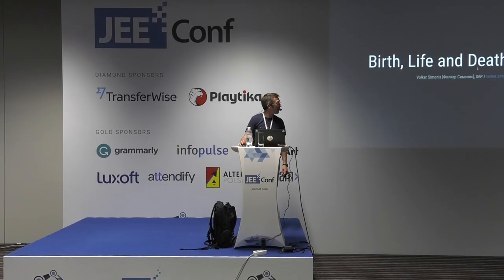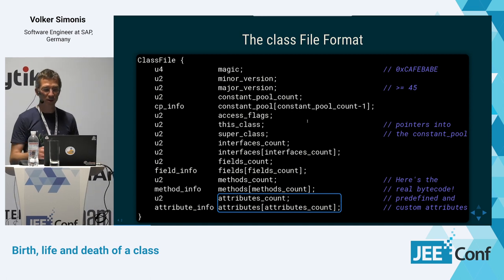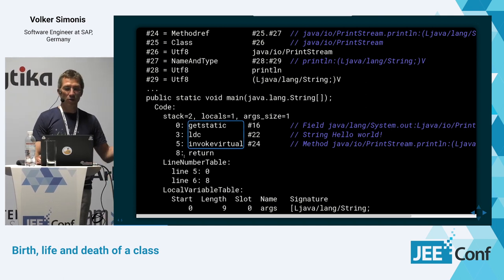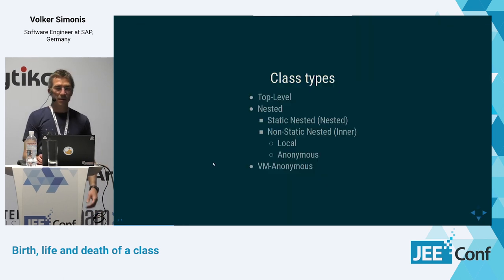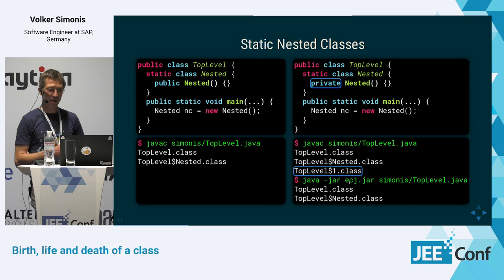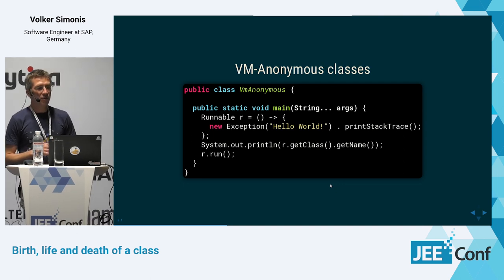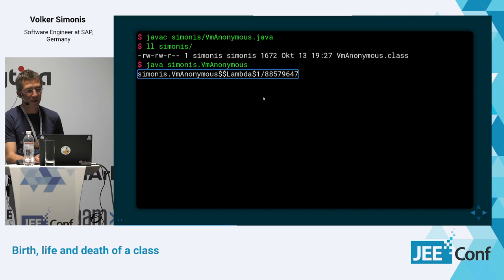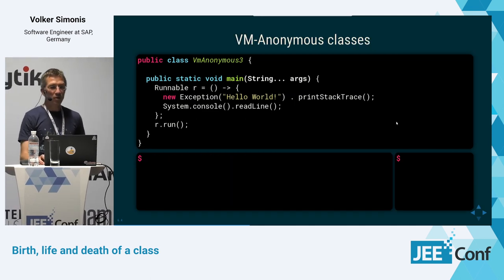Birth, life and death of a class (Volker Simonis, Germany)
In this talk we will explore the life cycle of a Java class in depth. We will see how classes can be generated (statically by a compiler, dynamically at runtime or even «anonymously» by the VM itself), how they get loaded into the VM and how they can be modified (i.e. instrumented) during this process. We will describe how classes may live in different class loaders and how a single class loader can have several versions of the same class due to class redefinition. We will also explain how classes are maintained inside the HotSpot virtual machine (in the meta-space) and how they are mirrored in Java trough java.lang.Class objects. We will show how class loading and redefinition can impact apparently unrelated parts of the VM like for example JIT compilation and how the VM manages these dependencies. Finally we will see how classes can die and how they finally get garbage collected.